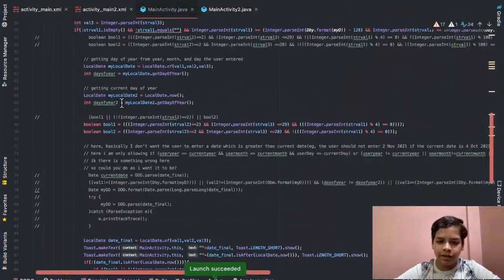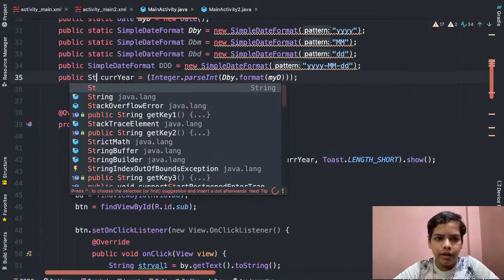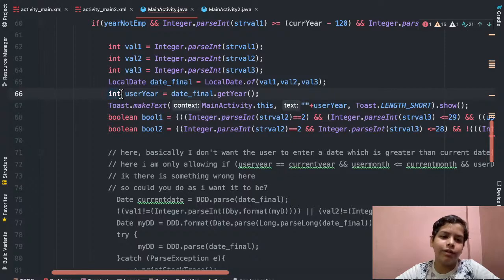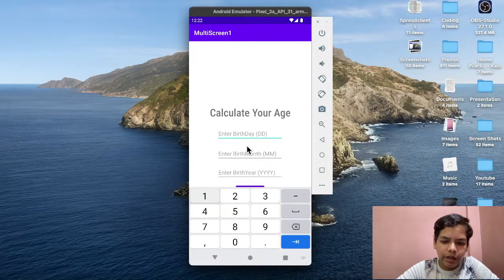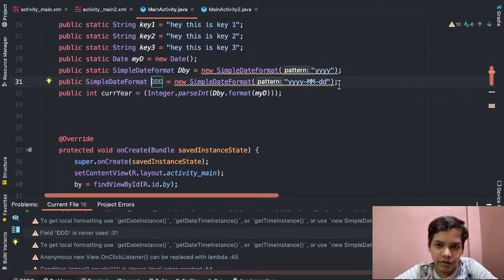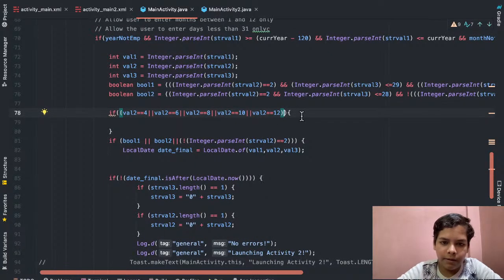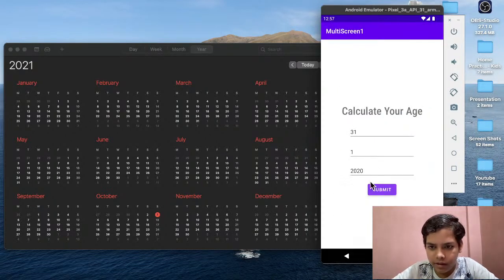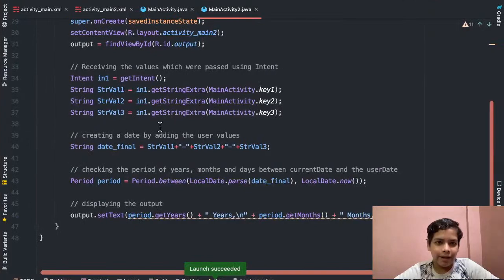Let's fix a bug and write clean code | AgeCalculator Project | Android App development